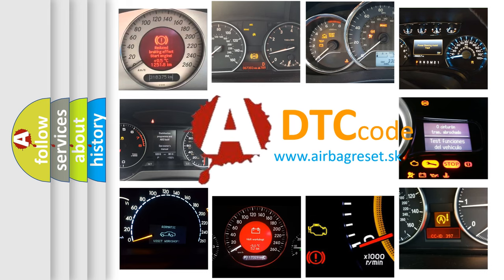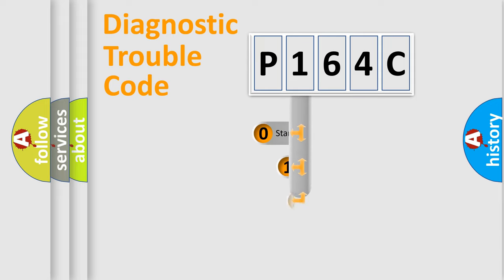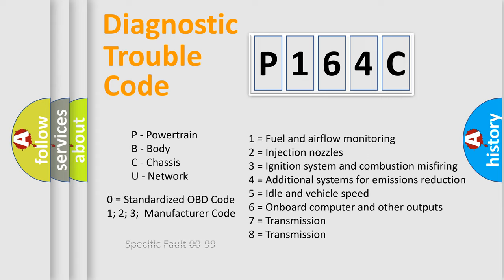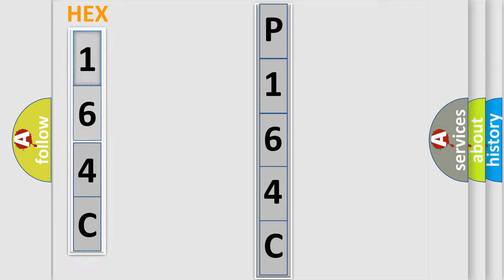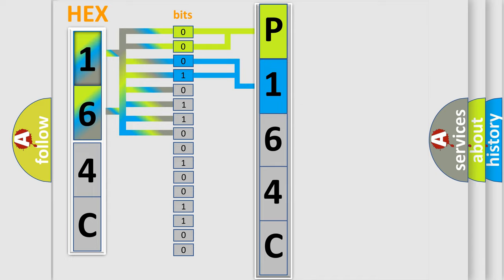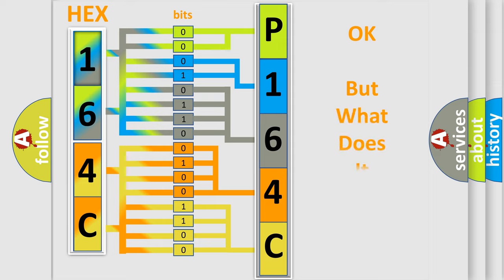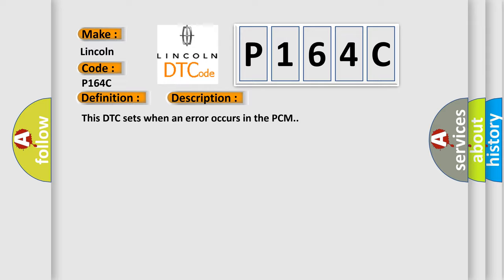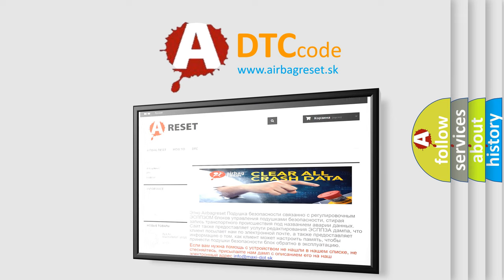DTC Lincoln P164C Short Explanation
Contents:
0:21 Basic DTC analysis according to OBD2 protocol standard.
1:48 Insight into programming
2:58 A diagnostically understandable description of the Diagnostic Trouble Code
3:05 Basic error definition

Make:
Lincoln
Code:
P164C
Definition:
Internal Control Module Start-Stop Performance
Description:
This DTC sets when an error occurs in the PCM.
Cause:
Module programming errorAftermarket performance productsDamaged PCM
Diagnosis:
This DTC may be accompanied by other DTCs. Check for other DTCs and diagnose those first. If no DTCs are present, continue to follow diagnosis for this DTC.